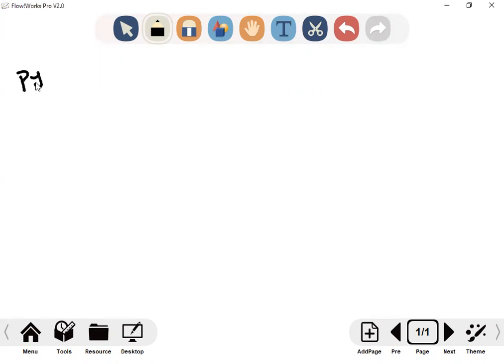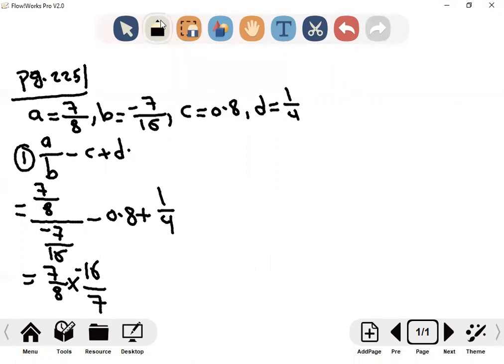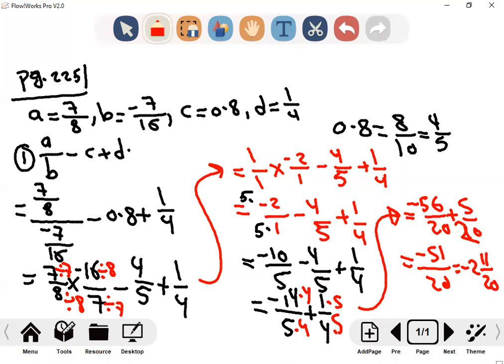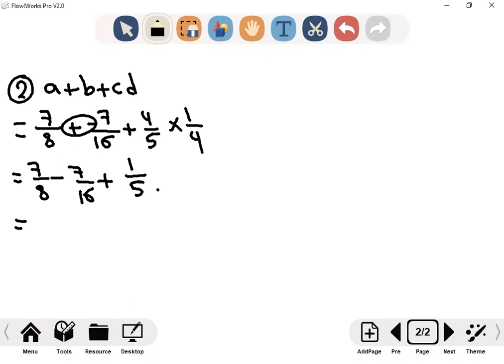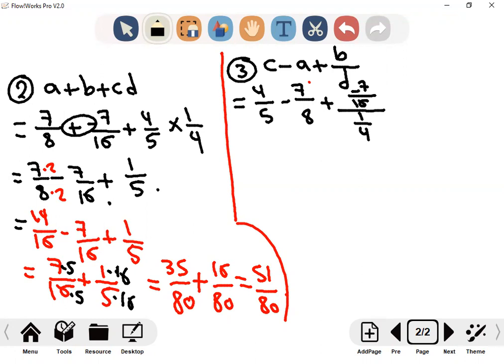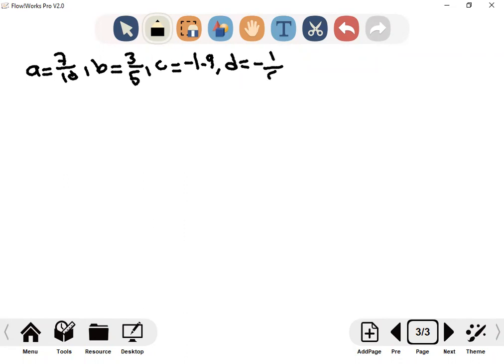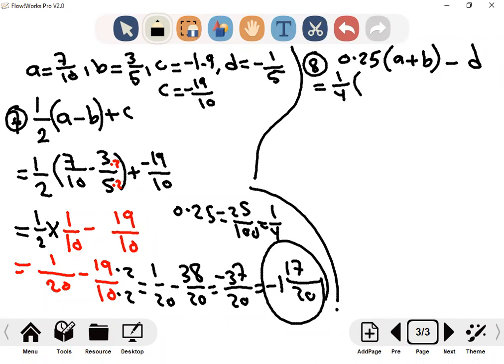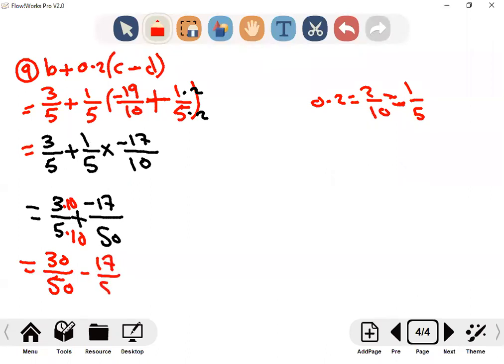exercises about rational numbers 7d